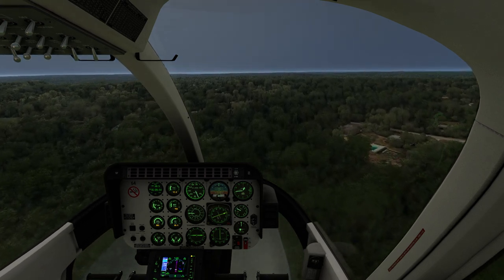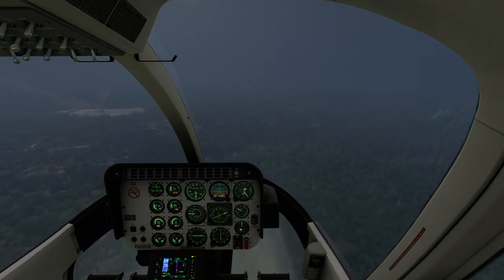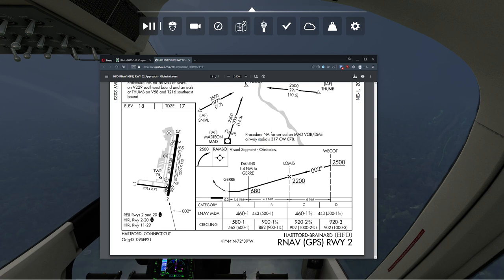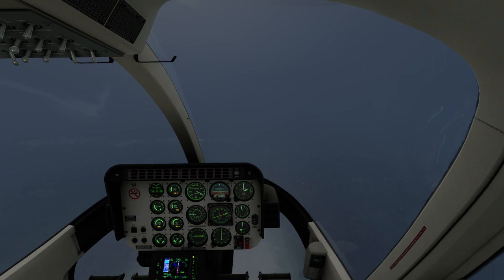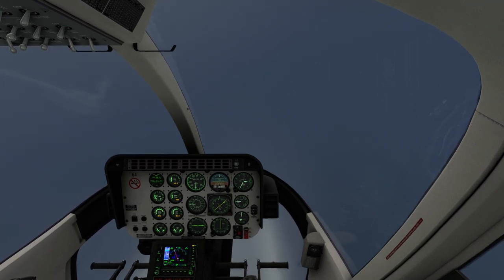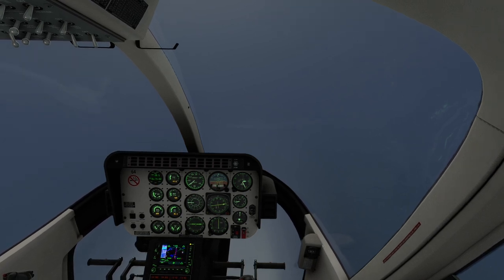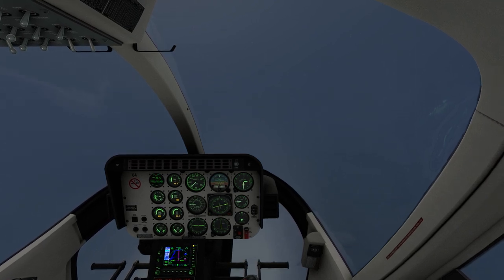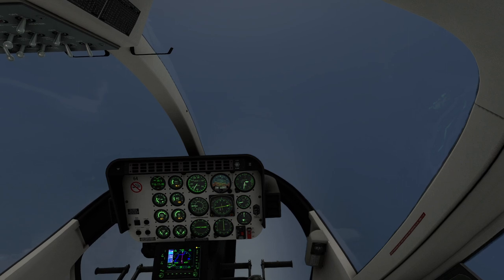MSFS - Flying a Non-Precision RNAV Approach in IFR Conditions with the Bell 407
In this video, we take what was a precision approach and make it a little less precise as we try our hand at flying a helicopter in IMC.